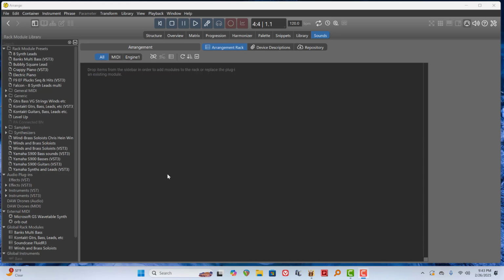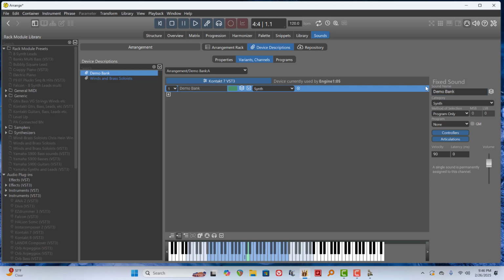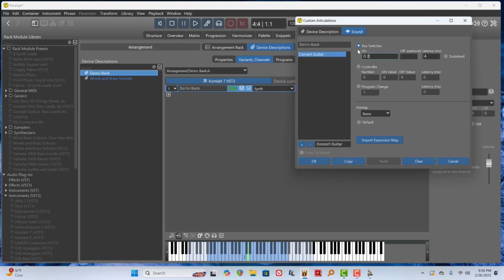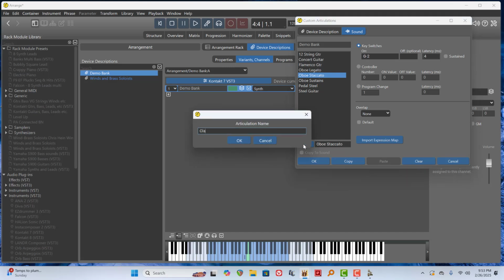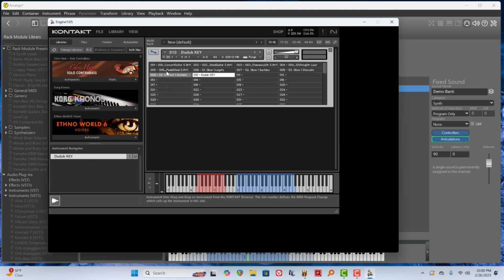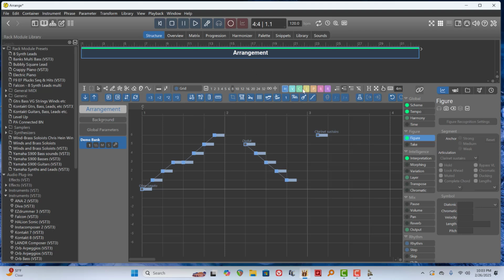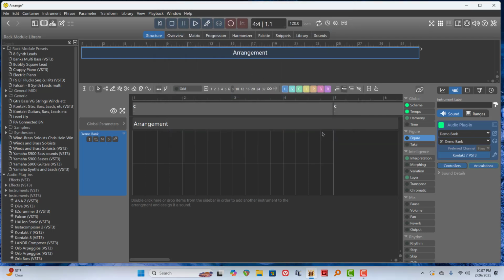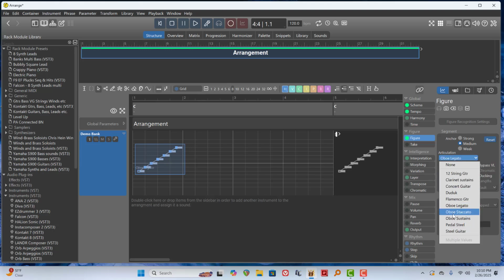Kontakt Banks in Synfire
Kontakt Banks can be used in Synfire to create a sound device which consists of almost any number of Kontakt Library Sounds (i.e. nki files).  Each Kontakt instrument (nki) im the Bank is automatically assigned a midi program change number which allows Synfire's Figure Articulation drop down to select any of the instruments in the Kontakt Bank.  This technique uses a free Kontakt Script by jtackaberry called Flexrouter.  The script is available on the Cognitone User Forum under Resources/User Tutorials.  The script is very simple to use.  It changes a midi Keyswitch note (e.g. C-2) into a midi Program change message.  This allows you to select any instrument in a Kontakt bank with a Keyswitch.